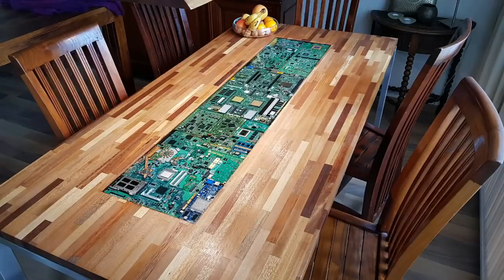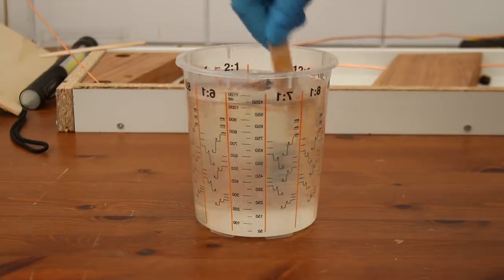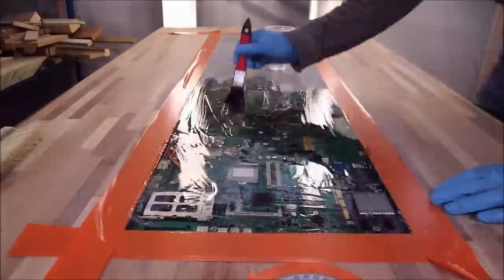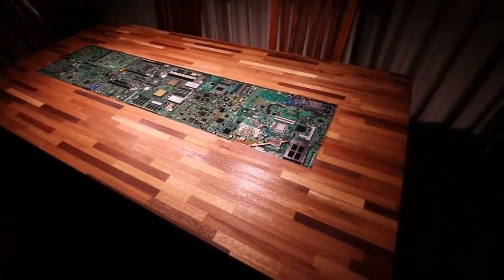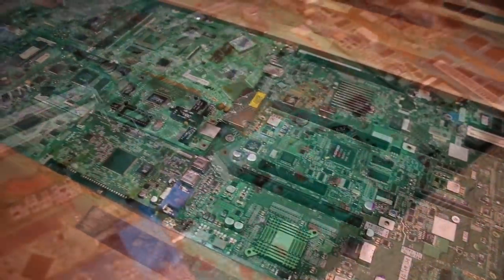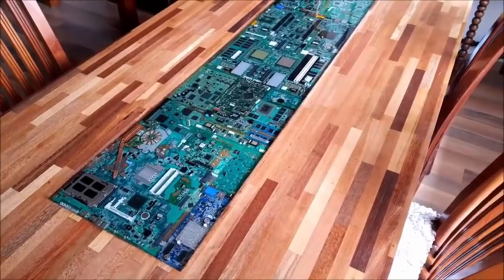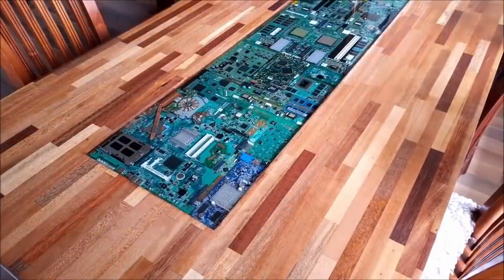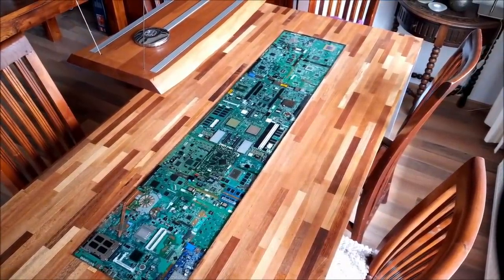Circuit boards with lights in epoxy in a table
I put circuit boards in epoxy in a table, and that's what is in this video. It has 15 LED lights, that go without electricity (yes, magic.. ;-). Learn at the end if the table was a success or a fail.
A thanks goes to all the friends who donated their electronic equipment for this video. There is about 10 liters of epoxy resin in the table, which set me back around 300 euros. I bought the table second hand for 100 euros. The used LEDs and fiber optic cable were together about 20 euros.

TRANSLATING
Volunteers who want to translate my videos are still very welcome! I will add your name to the description of the video you translated, and will add a short text - maybe with your contactdetails? Ready to do a translation?
Write me an email telling me which video you want to translate and in what language, and I will send you an automatic translation of that language you can edit.

MUSIC
0:10 - 4:23 Morning Mood - Grieg
4:24 - 5:28 Reconciliation - Asher Fulero
5:31 - 7:39 Morning Mood - Grieg
7:55 - 10:58 Desert Catharsis - Asher Fulero
11:01 - 12:28 Morning Mood - Grieg
12:30 - 13:06 London Fog - Quincas Moreira
14:45 - 15:13 Swing Theory - Freedom Trail Studio